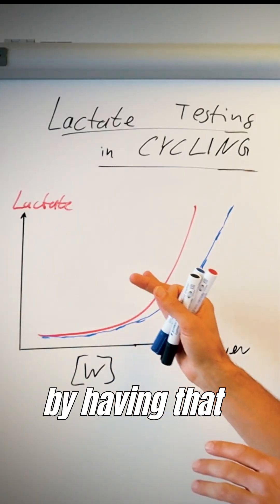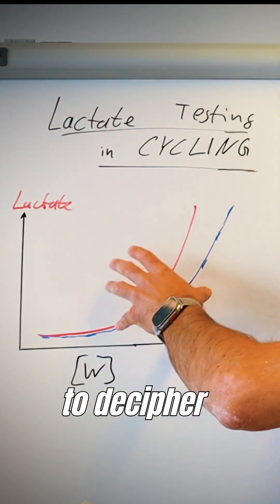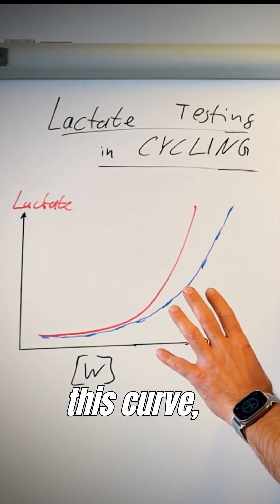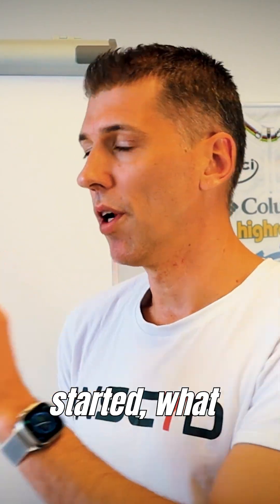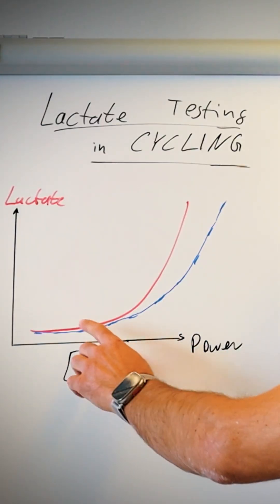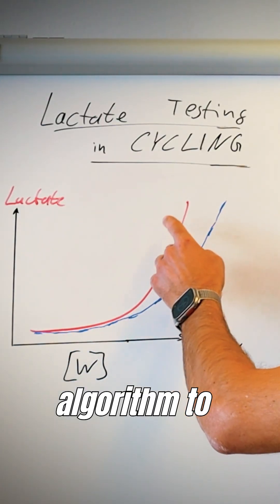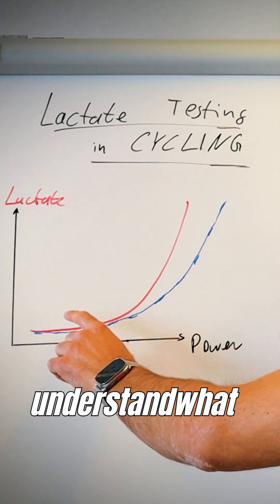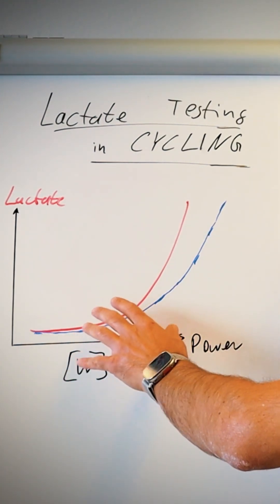How to Decode Fuel Burn & VO2max From a Simple Lactate Test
What if your incremental lactate test could reveal much more than just a curve?

INSCYD founder Sebastian Weber explains how advanced algorithms let you decipher the actual lactate production and combustion behind the test. This means you can now:

🔥 Measure VO2max and VLamax from one test
🍞 Calculate exact carbohydrate and glycogen burn rates
🧠 Understand how much energy comes from carbs vs. fat
🏁 Design personalized fueling plans for gravel, granfondo, and endurance athletes

All from a single incremental test.

This is next-level performance analysis.